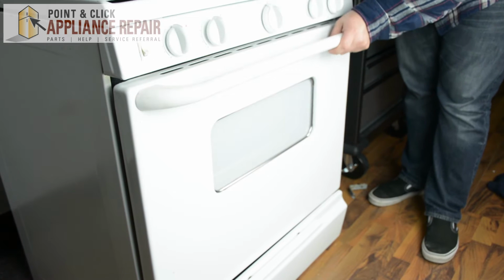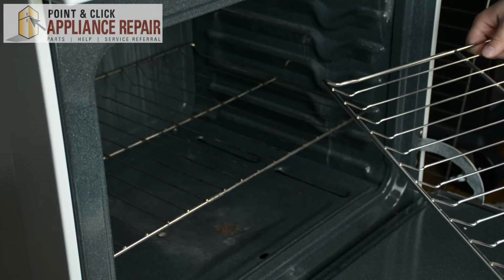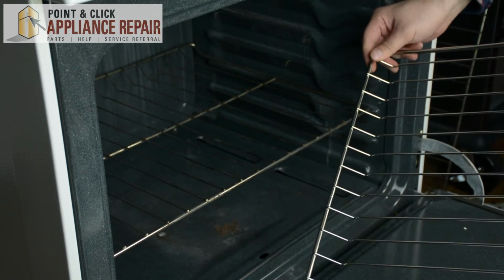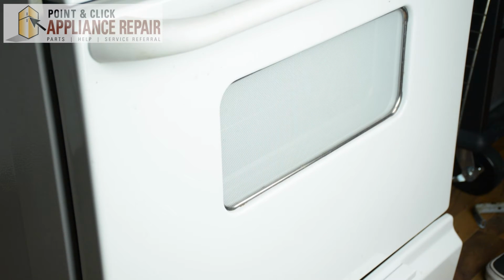WB48T10095 - Replacing Your GE Range Oven Rack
The oven rack is used for placing trays to cook food. You may need to replace your oven rack if it is rusted or is missing from your range.

Today, Mike from Point & Click Appliance Repair will take you step by step through this repair so you can learn how to replace the Oven Rack (part number WB48T10095) in a GE Range yourself.

Part number WB48T10095 replaces AP5665850, 2629419,  PS6447646

WARNING: Before starting any appliance repair, always make sure that the appliance is completely disconnected from its power source by unplugging it.

Step-by-step how-to instructions for replacing theRange Oven (part number  WB48T10095) in a GE Range:

1. Open up the range door
2. Slide old rack out
3. Place new rack inside range with the concave side in first
4. Close range door
5. Replacement is complete

This part may also work with other brands like Kenmore, Hotpoint.

Visit PCAppliancerepair.com to find the part that works for your Range.